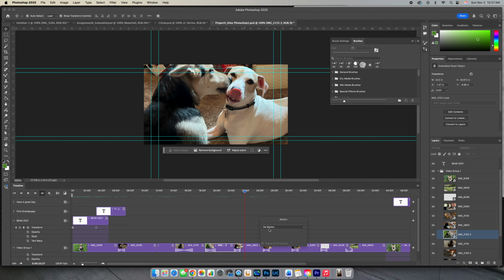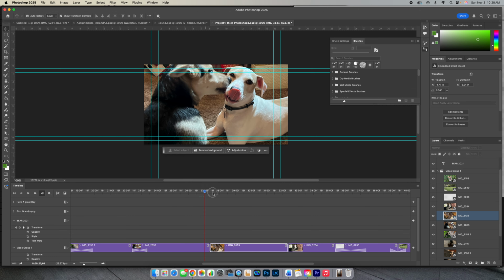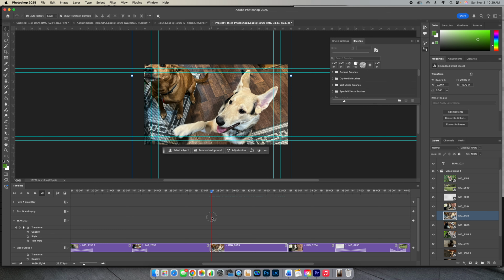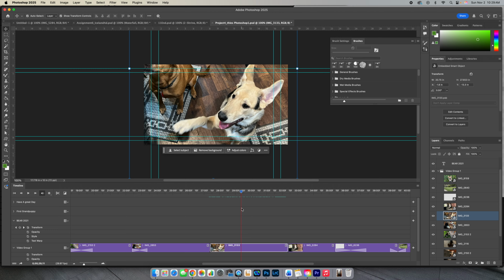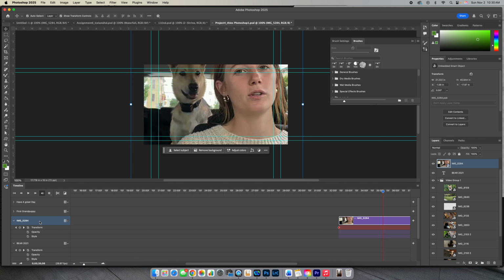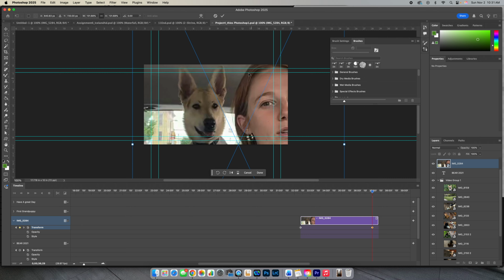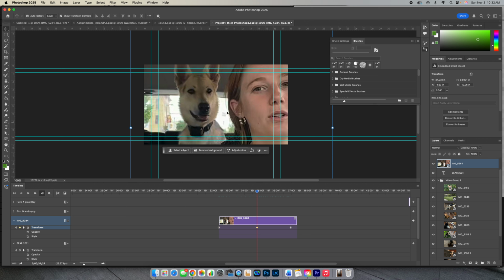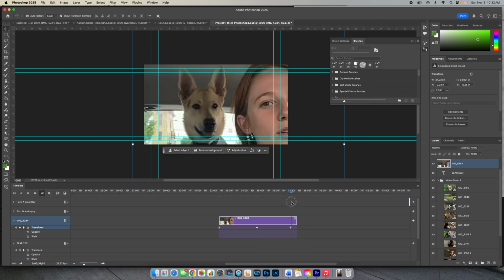PS VIdeo Example